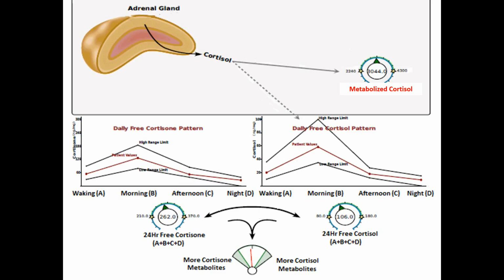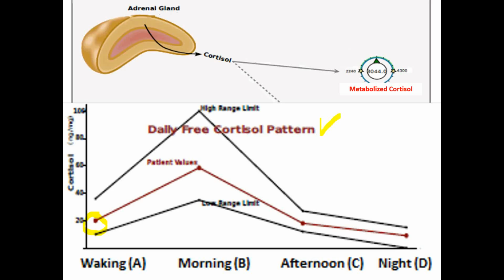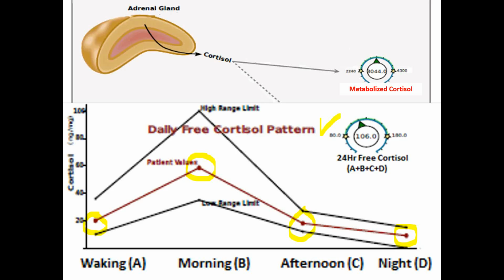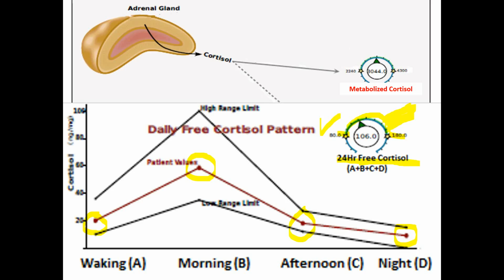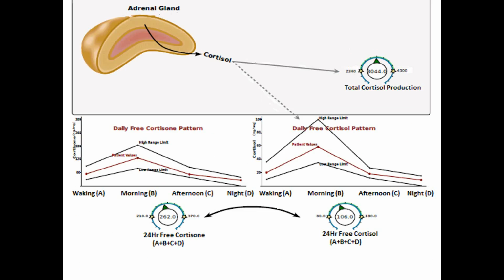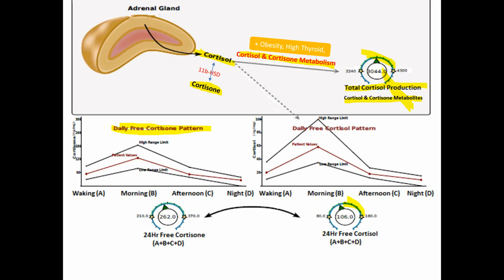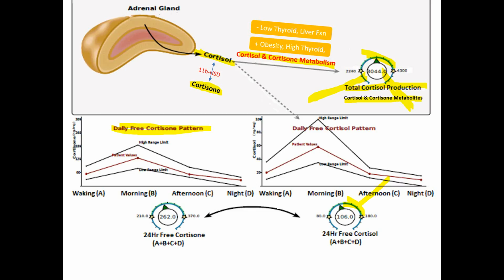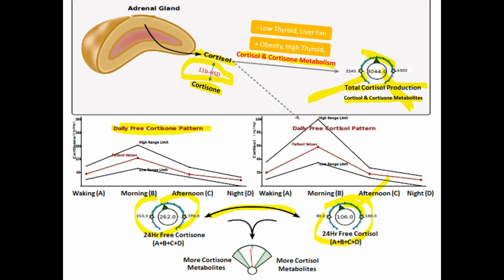Report tutorial cortisol 114 HN NHN